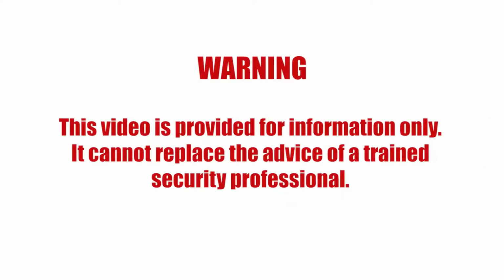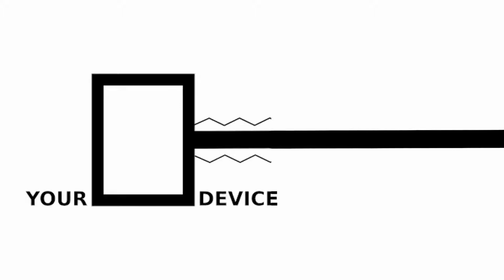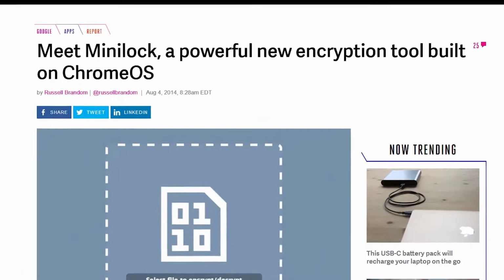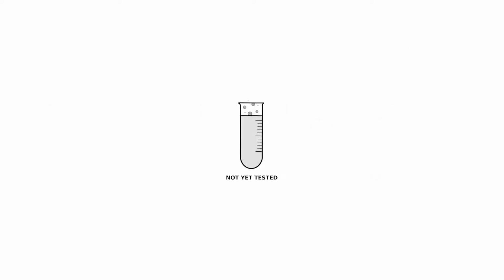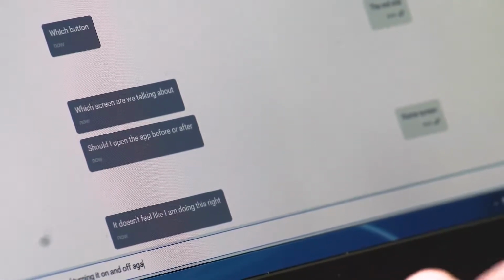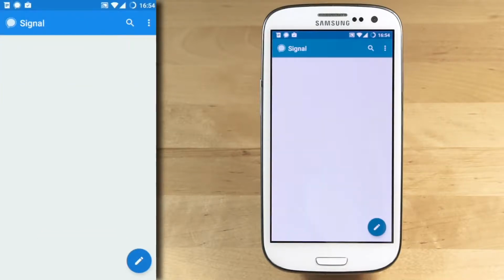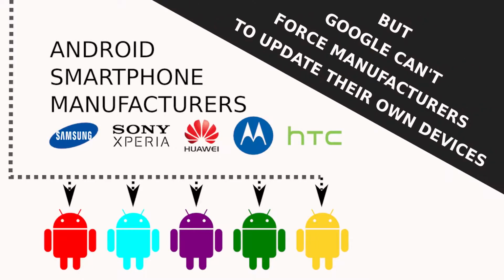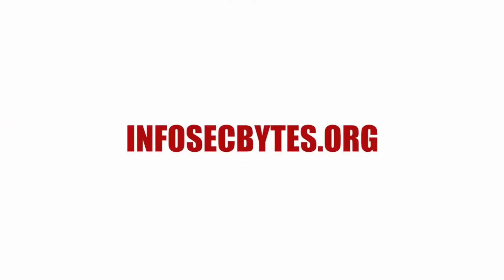How to Use Signal Messenger App instead of WhatsApp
By definition, Signal is a cross-platform centralized encrypted messagingservice developed by the Signal Technology Foundation and SignalMessenger LLC. It uses the Internet to send one-to-one and group messages. Including document files, voice notes, images, and videos. And as such, you can think of it as a more private alternative to WhatsApp, Facebook Messenger, Skype, iMessage, and SMS. So, its user experience is just like WhatsApp, Facebook Messenger, and other popular chat apps. You can read and learn more about why you should use Signal in detail

Follow us for more through;